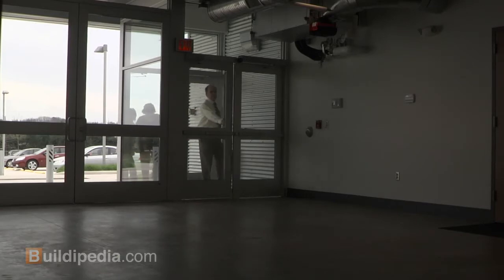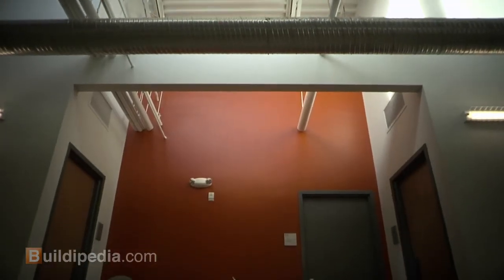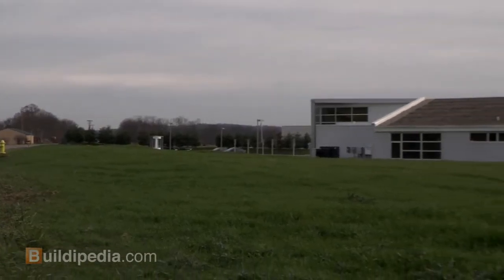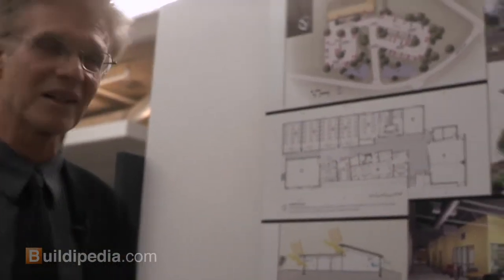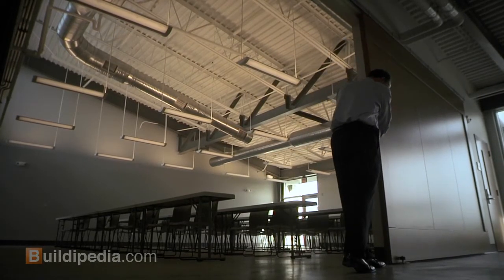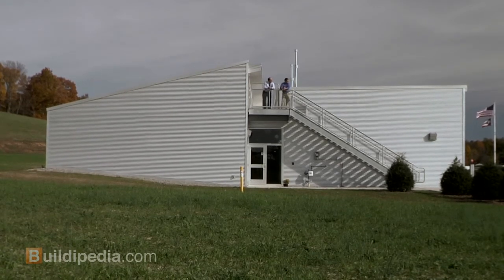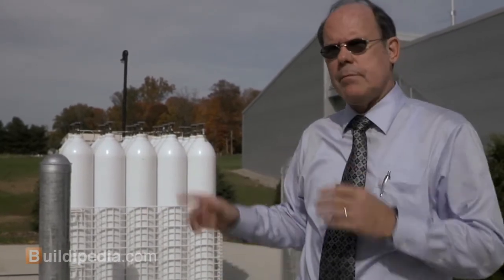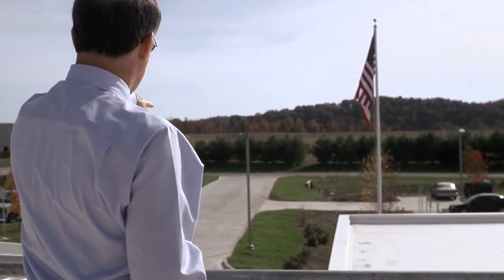LEED Platinum - Hocking College Energy Institute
Tour one of the nation's newest research facilities for green energy education and development. Hocking College Energy Institute offers alternative energy programs and sustainable design features.